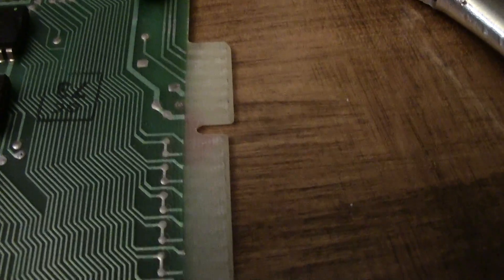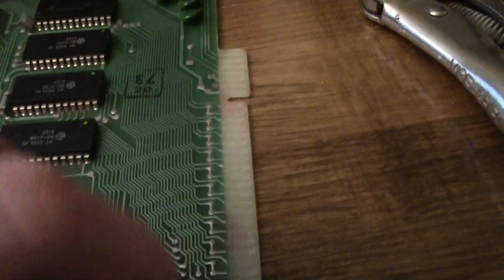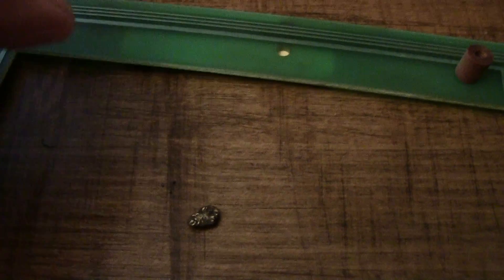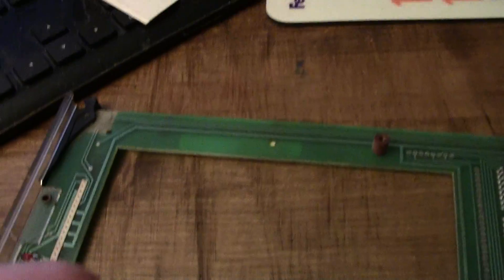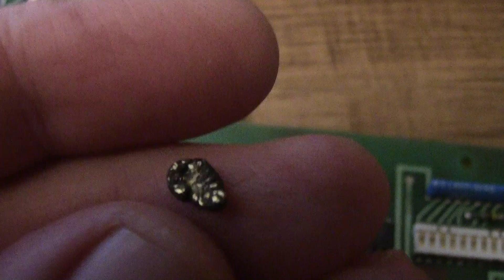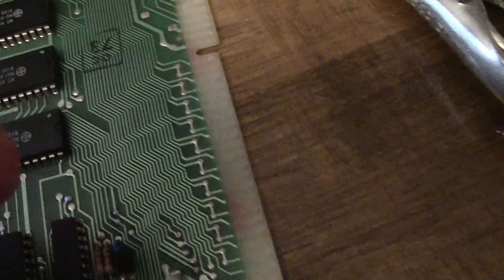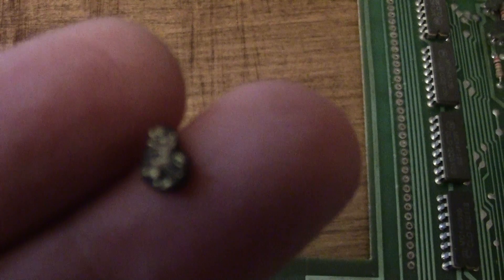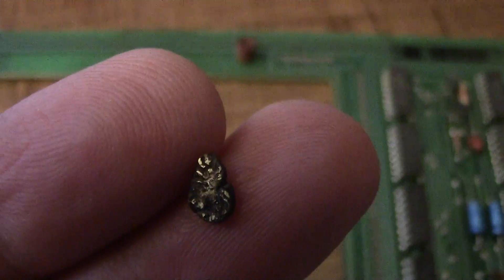Amount of Gold: Telecom Boards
This 1 gram blob came from 50 telecom boards worth of finger ends. I pried them off the board and soaked them in A/P.